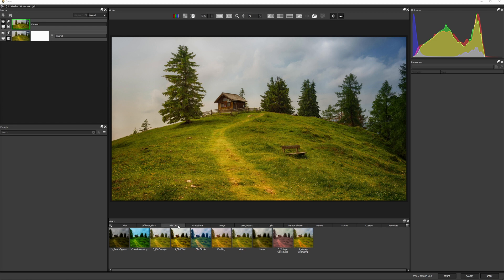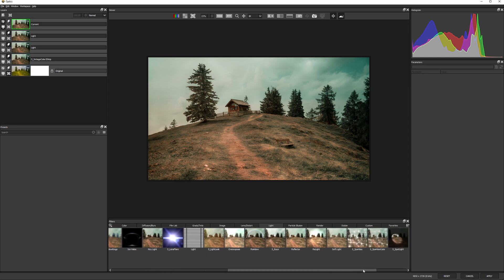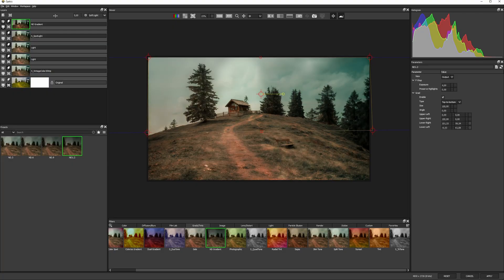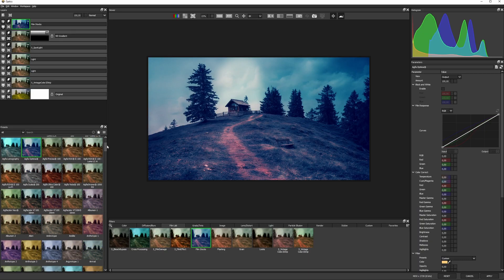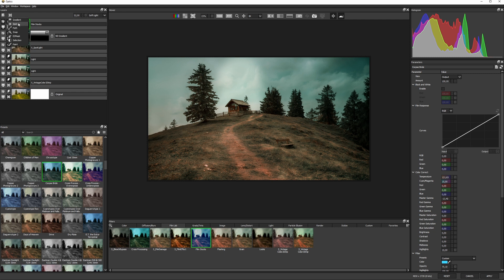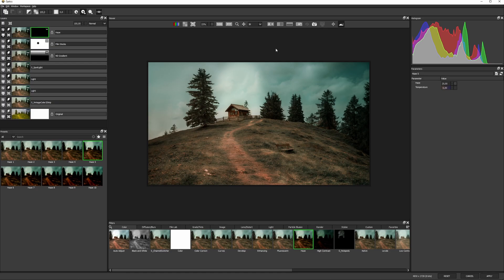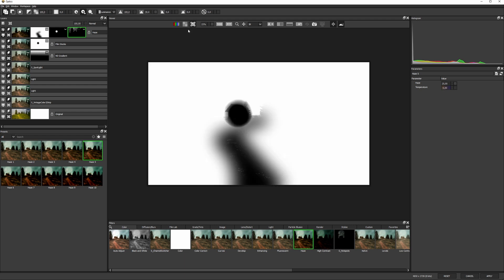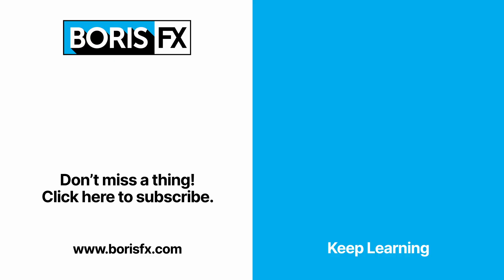Shaping your image with light & shade in Photoshop [Boris FX Optics]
Manipulating light and shade is a crucial way to guide the viewer's eye in an image. In this short tutorial, Ben Brownlee will show you how to use color, light and shadow to enhance your photos in a stylish way.  Using Boris FX Optics we will look at a number of different filters, and see how we can use different mattes and masks to limit where they are.  You'll learn a lot about different Optics masks and how we can combine them together easily.